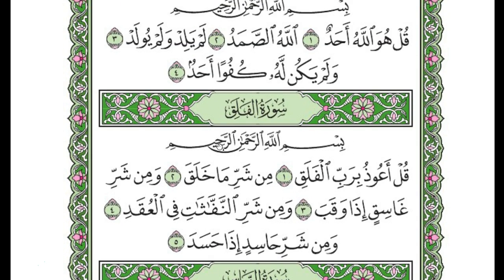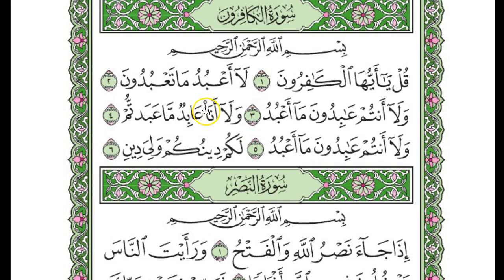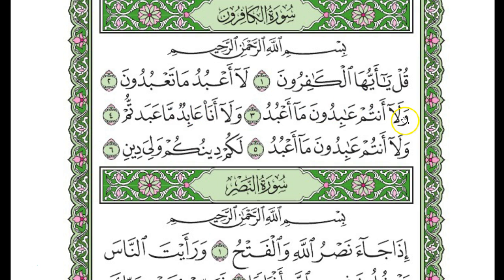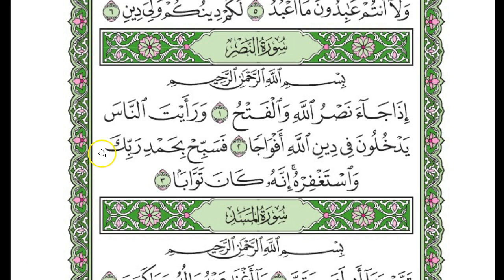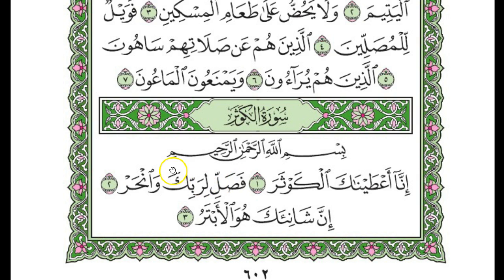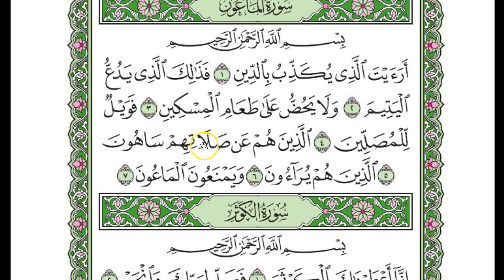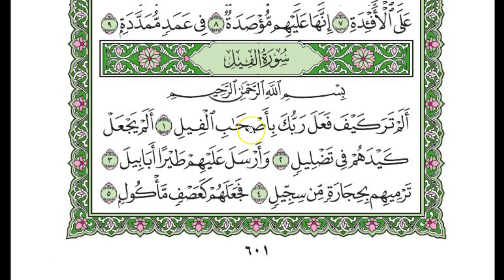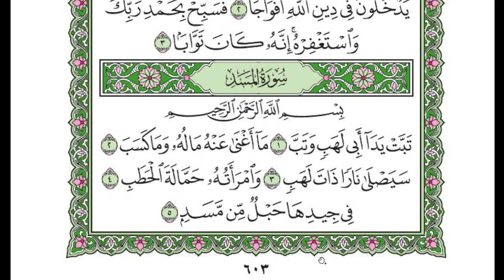BAQYENGLISH PRACTICE 1.2 ISIMS